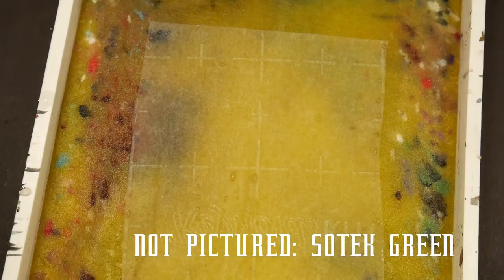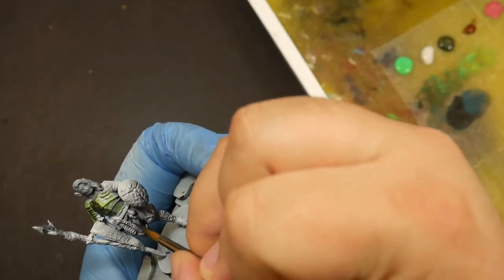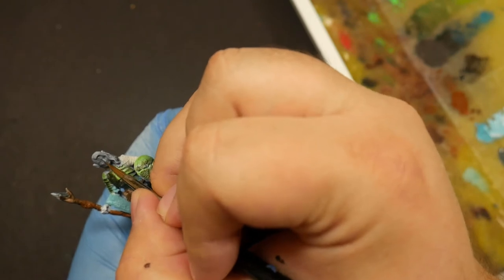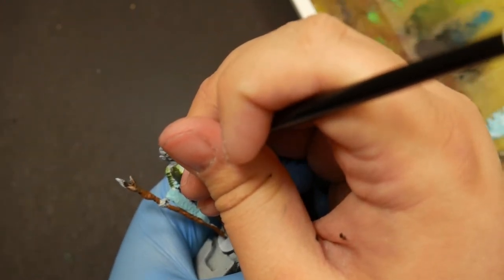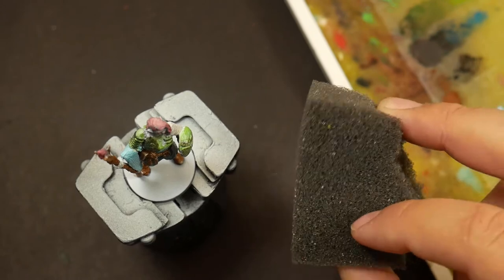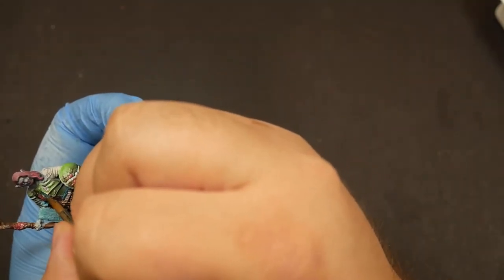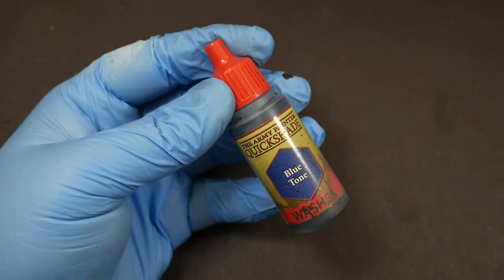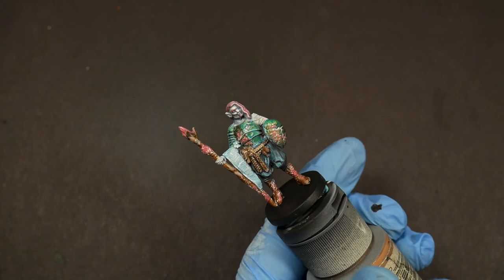Caduceus Clay - Critical Role Miniature Painting Tutorial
The fifth in my series of tutorials over the entire Critical Role miniature line by Steamforged Games. In this video, I'll show you how to paint the chillest Firbolg in the group, Caduceus Clay. Nice.

Wellforged Miniature Painting logo and banners created by:
@crystel on Twitter

Materials and Equipment mentioned in video:

The Army Painter Warpaints Quickshade Wash Set - Miniature Painting Kit of 11 Dropper Bottles with Fluid Acrylic Paint Color Washes
TROND LED Clamp Desk Lamp
YOCTOSUN Head Mount
Sta-Wet Palette
10-Piece Mini Diamond Needle File Set
Vallejo Retarder Medium

Vallejo Plastic Putty
Green Stuffy Putty

Army Painter Battlefield Steppes Grass
Army Painter Swamp Tufts
P3 Mixing Medium

Vallejo Black Primer
Master Airbrush 13 Piece Cleaner
Badger Patriot 105 Airbrush

Paints Used:
Fluo Green (Vallejo)
Pallid Wych Flesh (GW)
Castellan Green (GW)
Mournfang Brown (GW)
Pink Horror (GW)
Sotek Green (GW)
Purity White (S75)
Black (Vallejo)

Shades:
Blue Tone (AP)
Soft Tone (AP)